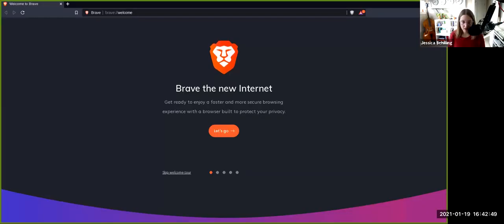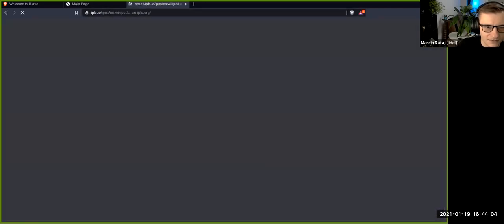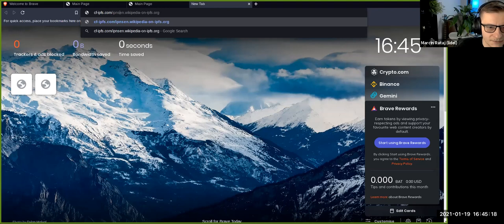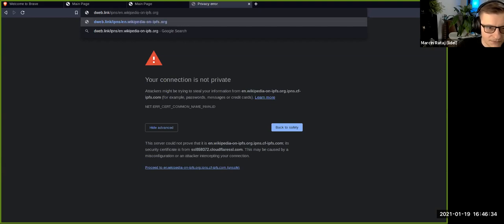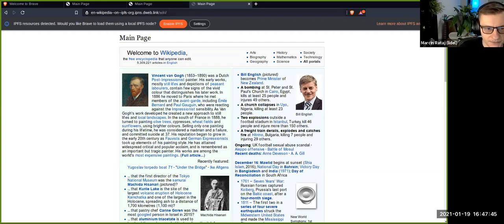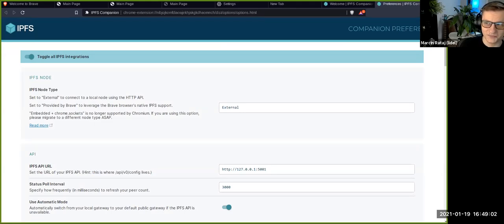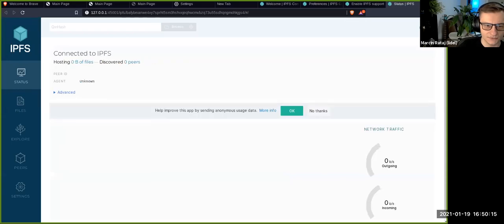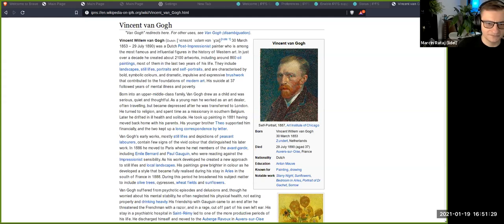Brave 1.19 with Companion; DNSLink on subdomain gateways - IPFS GUI and Browsers Biweekly 2020-04-21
Sign up to get IPFS news, including releases, ecosystem updates, and community announcements in your inbox, each Tuesday: